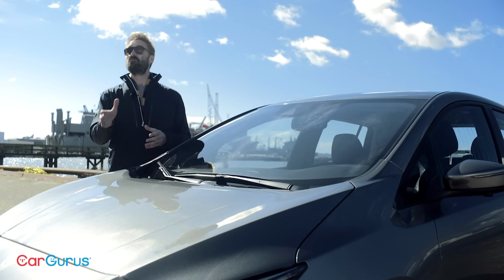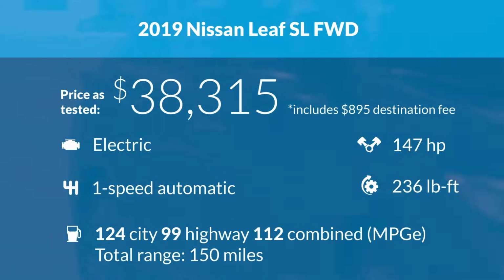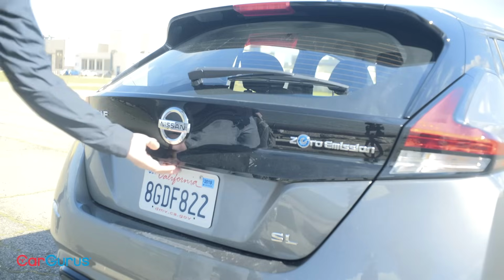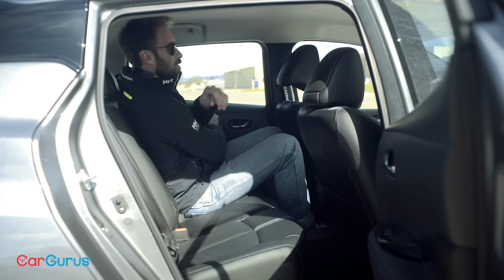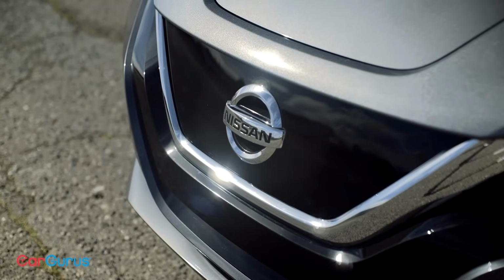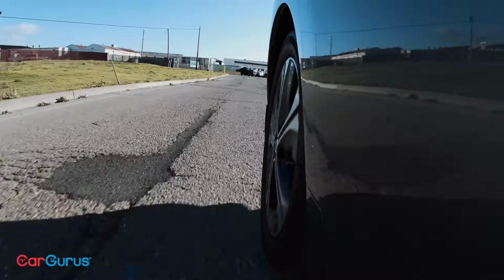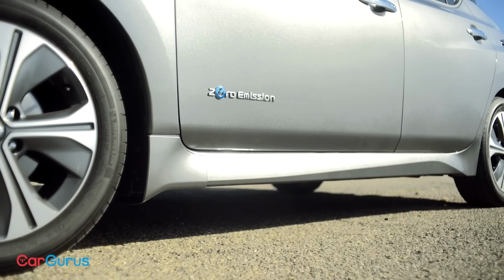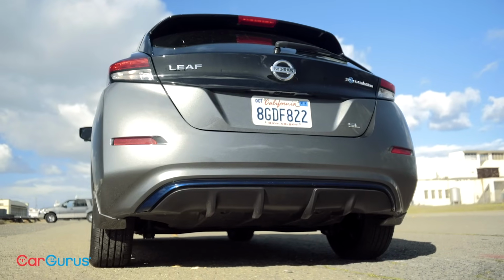2019 Nissan Leaf - It keeps getting better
The Nissan Leaf’s driving range now starts at 150 miles per charge, and the new Leaf Plus trims pack a bigger battery and more powerful motors, pumping that total figure up to 226 total miles between electric fill-ups.

The Leaf has been around for a while—nearly ten years—and in that time Nissan has made huge improvements. But its field of competitors has also thickened, and now the Leaf’s 150-mile range (more than double what the little bug-eyed EV offered in 2011) pales in comparison to that of cars like the Chevrolet Bolt and Hyundai Kona EV.

So Nissan has introduced a group of new trims for the Leaf. Named the Plus, these trims bump up the Leaf’s driving range… and its price tag. Their $5,500 price premium buys you the improved battery and motors first and foremost, but shoppers will also enjoy the upgraded 8-inch touchscreen and over-the-air software updates.

Inside, the Leaf offers reasonable space, with 23.6 cubic feet of storage behind the rear seats. Unfortunately, those seats don’t fold completely flat, meaning that total cargo capacity maxes out at 30 cubes. Apple CarPlay and Android Auto are both offered on all trims except the lowly S, but we were dismayed to find only 1 USB port in our test car.

Nissan ProPilot comes standard on all but the base S (again) and gives the car some low-level autonomous driving ability. Prices start at $29,990 for the Leaf S FWD and rise to the SL Plus FWD’s MSRP of $42,550. For more information on the 2019 Nissan Leaf, read Mike’s full review on CarGurus

Presenter: Michael Perkins
Cinematographer: Carl Nenzen Loven